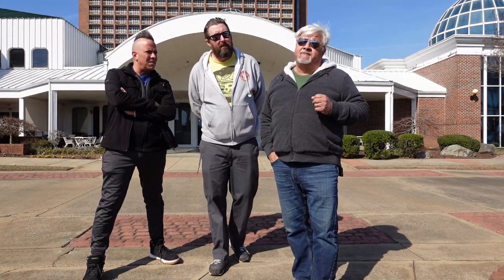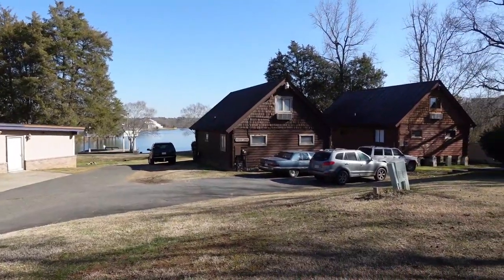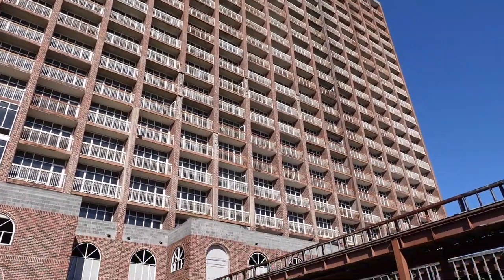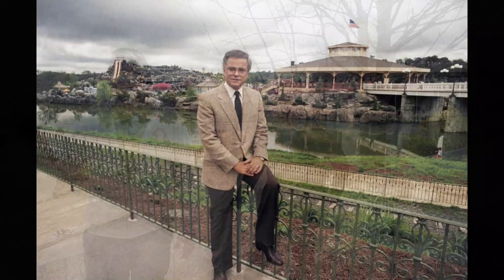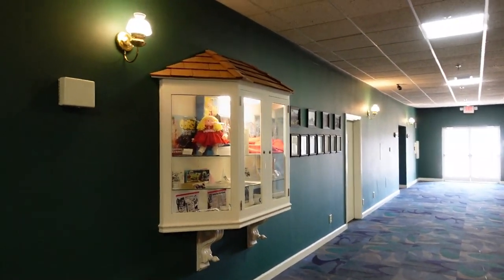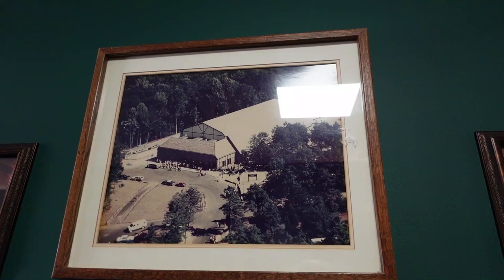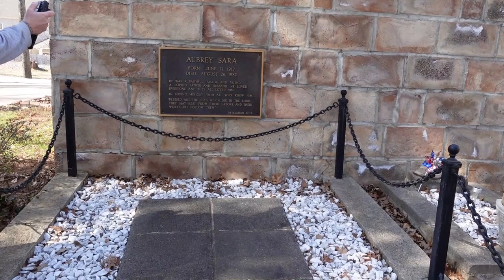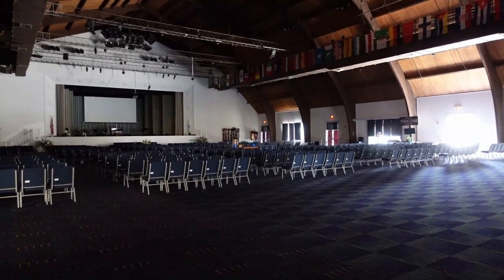Heritage USA Theme Park It's Past & Present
I visit The abandoned Heritage USA Theme Park in Fort Mill South Carolina. I am joined by Adam The Woo
Heritage was once the 3rd most visited theme park in the US.After Its leader Jim Bakes fall from grace the park closed. In this video  we walk through the past and present .                                                                                                                  Join me as I travel the Highways and Bi ways is search of Adventure where we will explore Roadside Attractions, Abandon Places, Museums, The Weird and Strange and maybe even a food review or two.